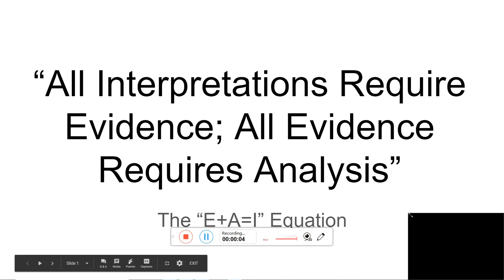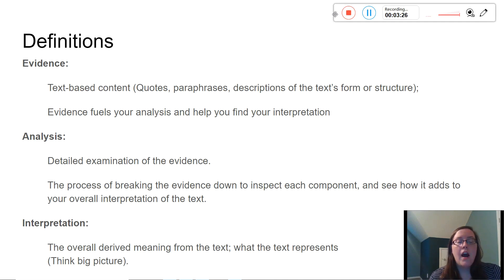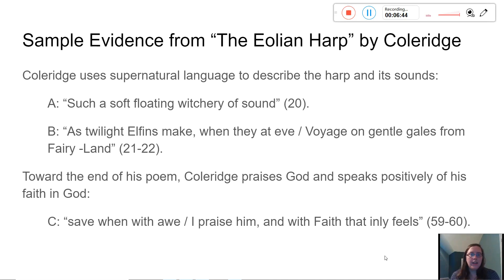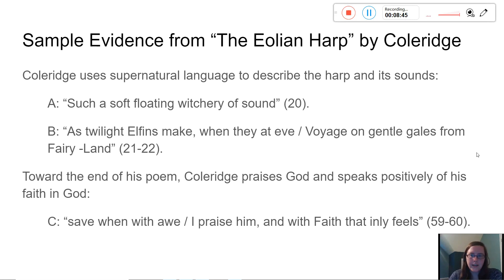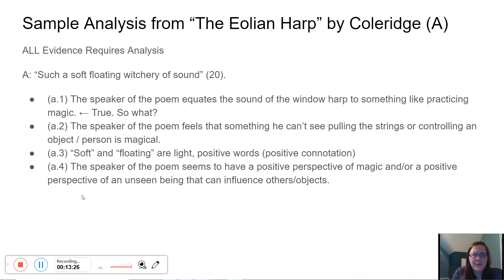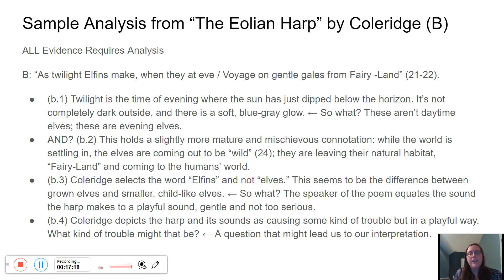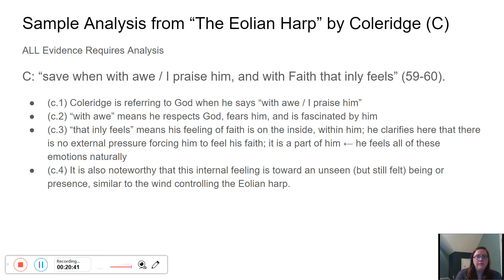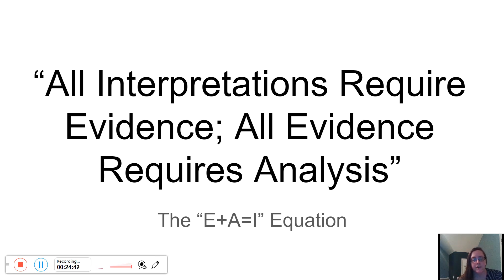Evidence + Analysis = Interpretation | Close Read Lecture | Lisa Ausburn